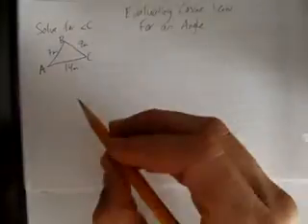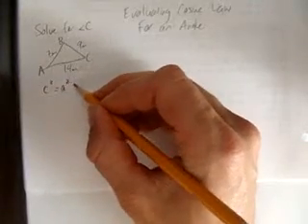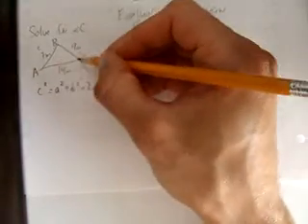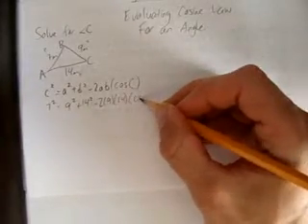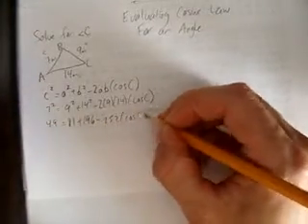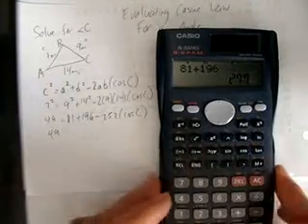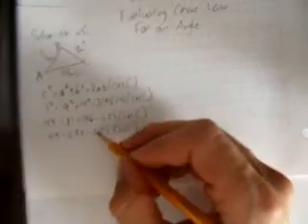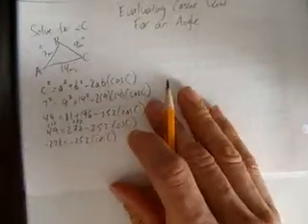EVALUATING COSINE LAW FOR AN ANGLE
MAIN RELEVANCE: MPM2D, MFM2P, MBF3C, MCF3M, MCR3U, MAP4C
Here we use cosine law to solve for an angle of a triangle - when 3 sides are given.